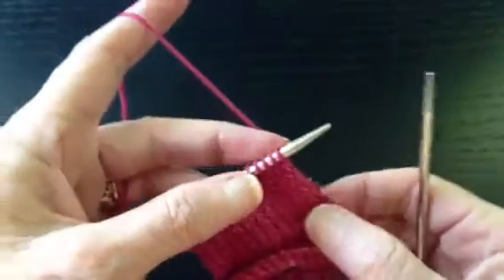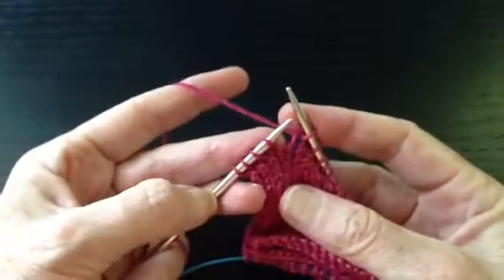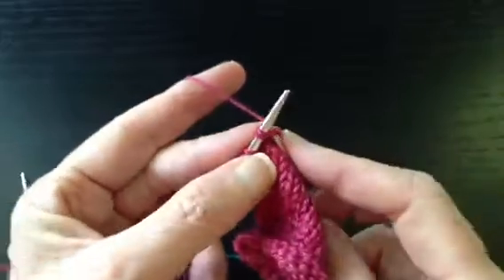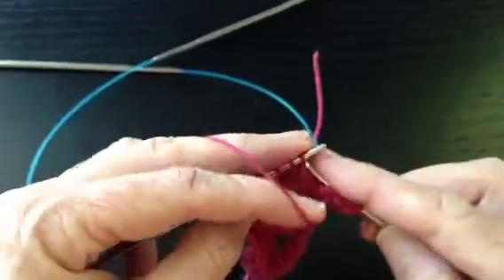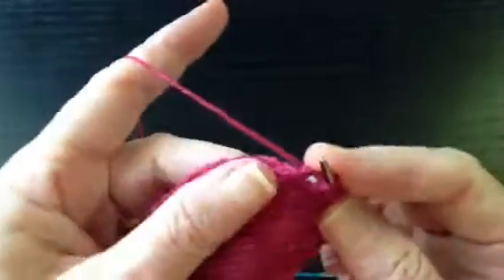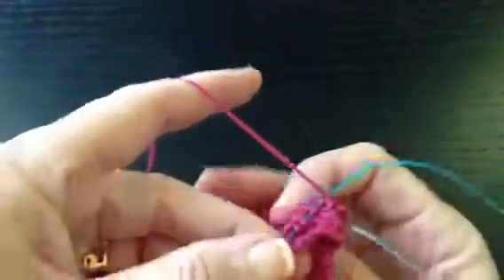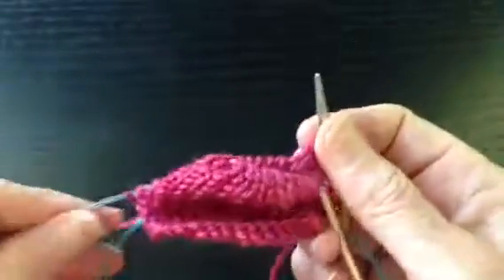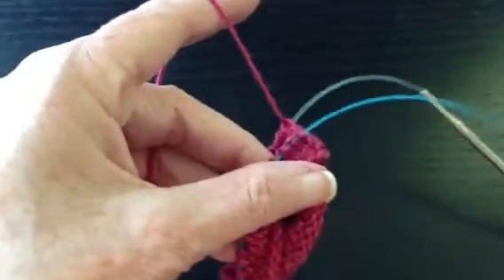How to Knit a Sock - Heel Flap, Turning Heel, Picking Up Gusset Stitches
How to Knit - Heel Flap, Turning Heel, Picking Up Gusset Stitches.  Demonstrates how to turn a heel and pick up gusset stitches. This is demonstrated using the Continental Knitting method.